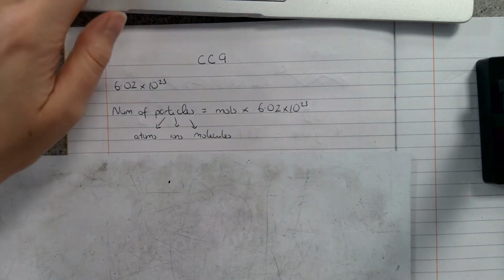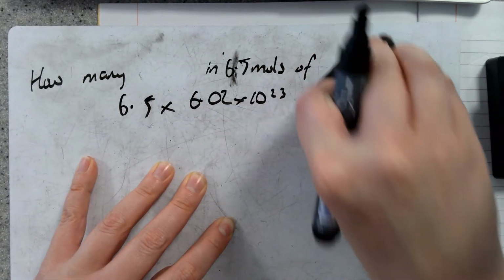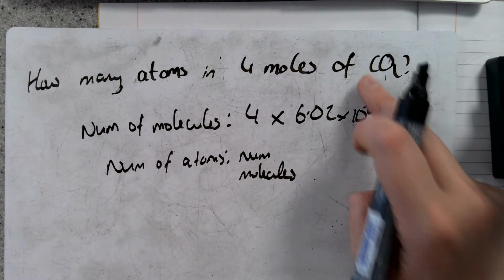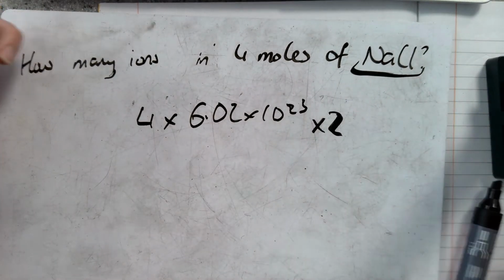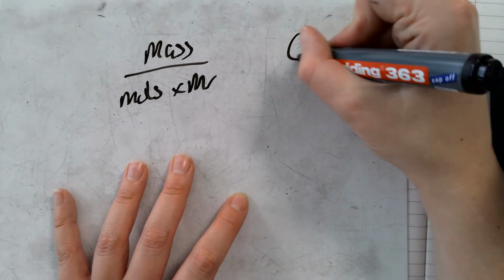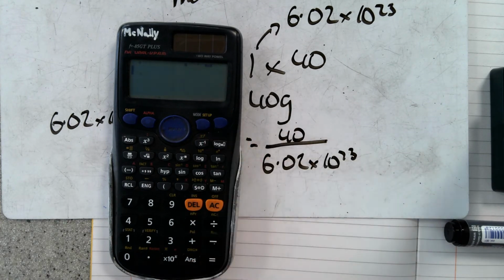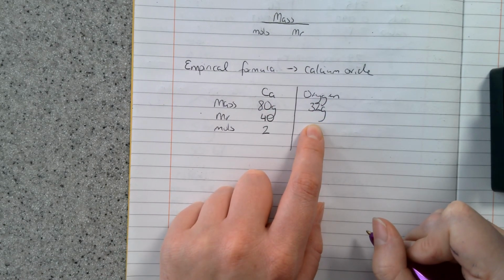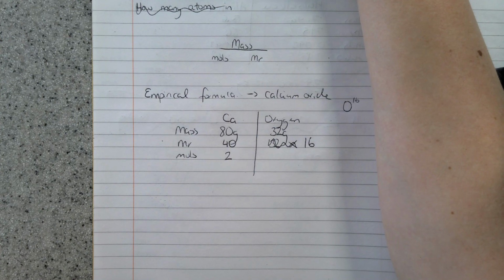CC9 - Last minute tips